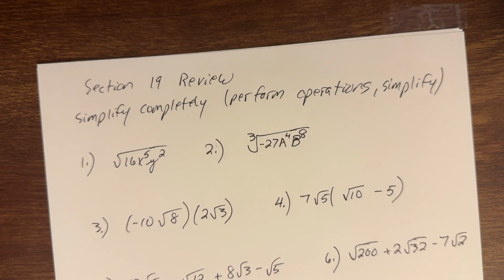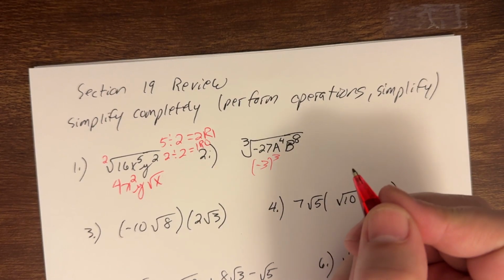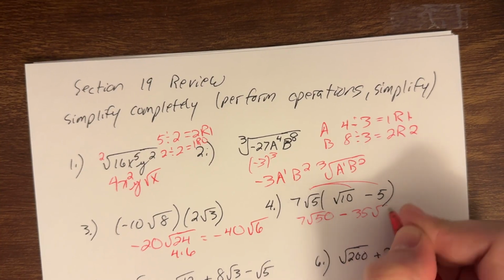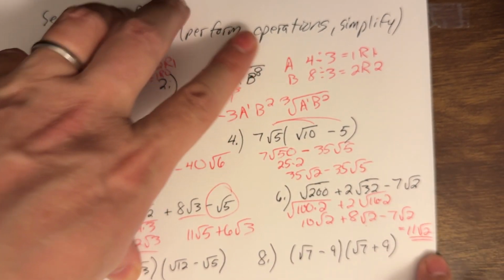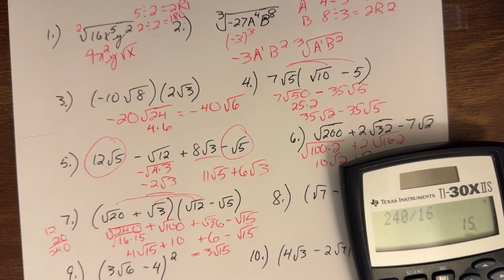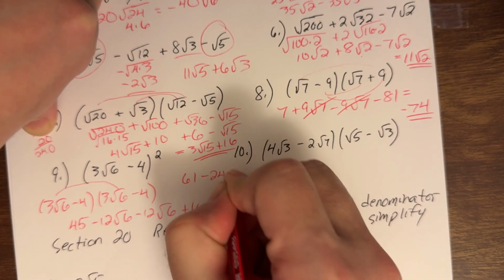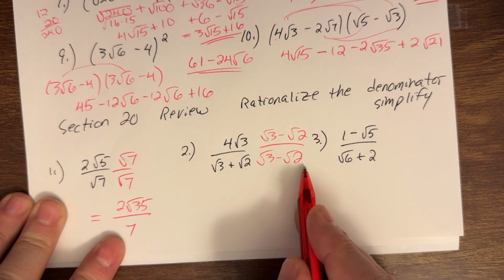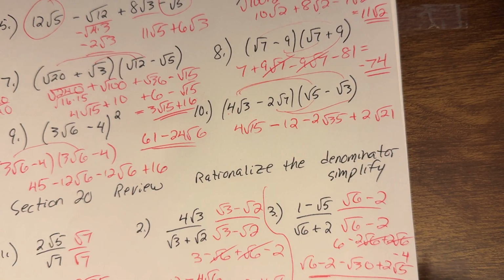MA119 Sec 19 and 20 Review